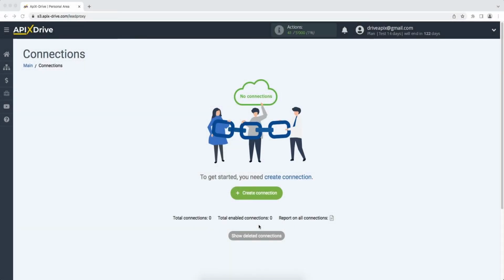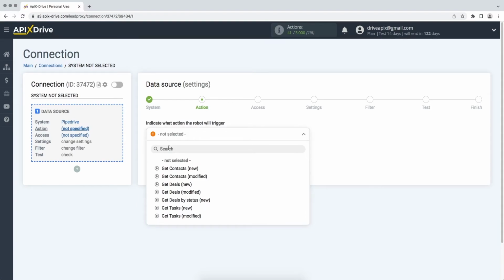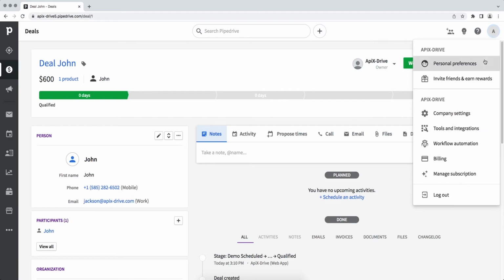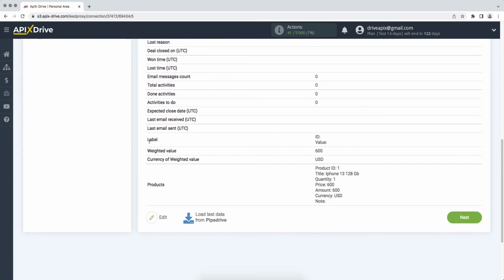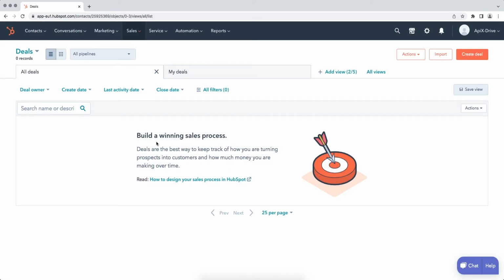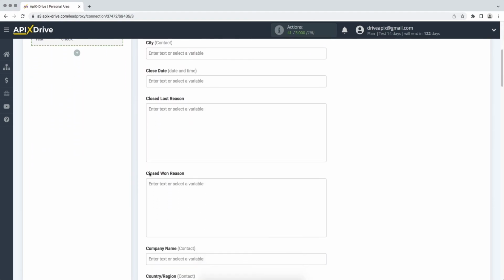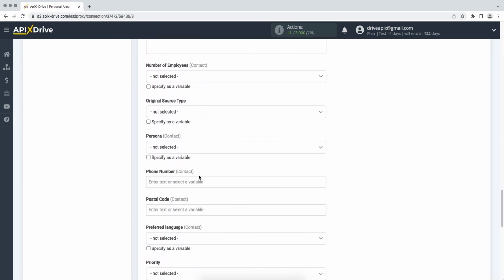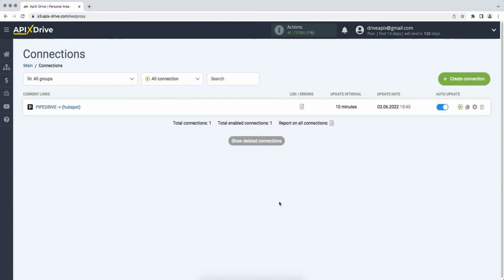Pipedrive and Hubspot Integration | How to Get Deals from Pipedrive to Hubspot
How to Get Deals from Pipedrive to Hubspot? Integrate Pipedrive and Hubspot whith ApiX-Drive

In this video tutorial, we will learn:
✓ How to connect Pipedrive and Hubspot
✓ How to Create Deal from Pipedrive to Hubspot

【Video Navigation】
0:00 - Introduction
0:42 - Setting up Pipedrive as a Data Source
2:50 - Setting up Hubspot as a Data Receiver
5:55 - Setting up auto-update

➤  Steps to connect Pipedrive and Hubspot
1. Link your Pipedrive and Hubspot account with ApiX-Drive
2. Select Pipedrive as your data source App and 'Get Deals' as your action
3. Select Hubspot as your data receiver App and 'Create Deal' as your action
4. Map Pipedrive fields to relevant fields in Hubspot
5. Turn your integration on auto update.